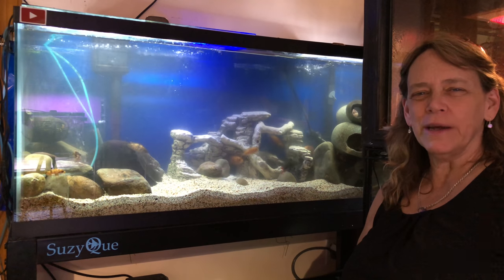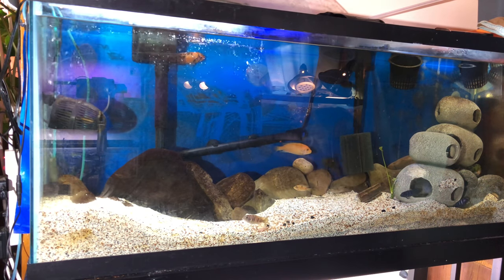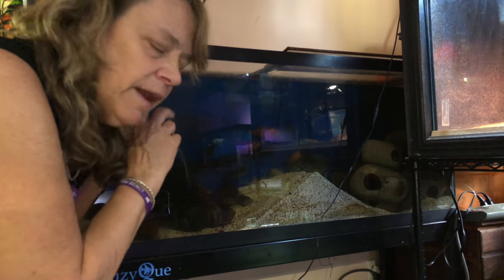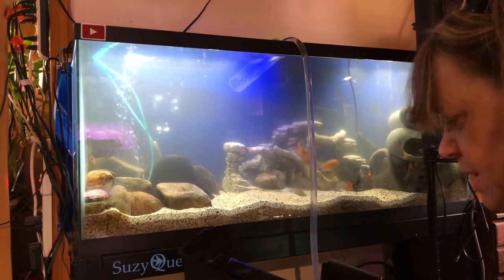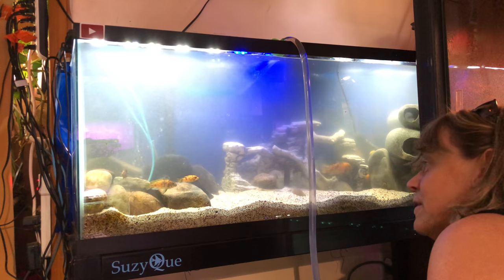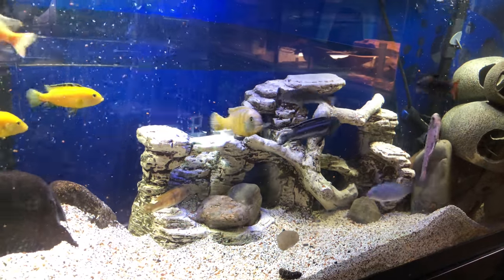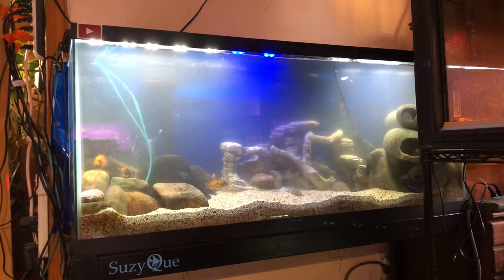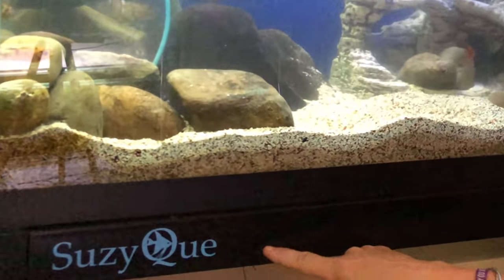My 55 gallon Mbuna tank with my African Cichlids from Lake Malawi, a Clown Loach and a Redtail Shark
Come check out my 55 gallon African Cichlid tanks from Lake Malawi. I need to do a thorough cleaning as both my hang on back filters stopped working and I am not sure for how long. Both my clown loach and the red tail shark have a story behind why they are in this tank as well.  Come join me as I try to figure out how to fix these filters and I will tell you a story or two.